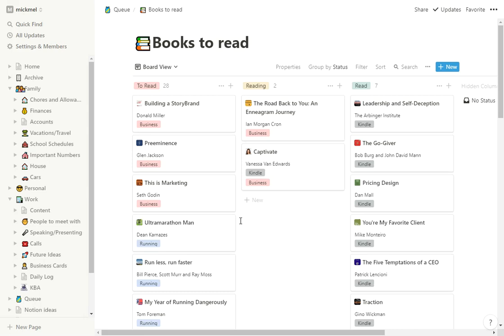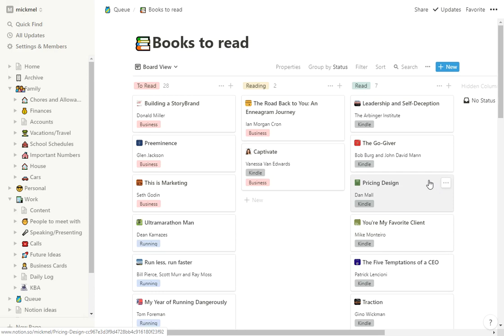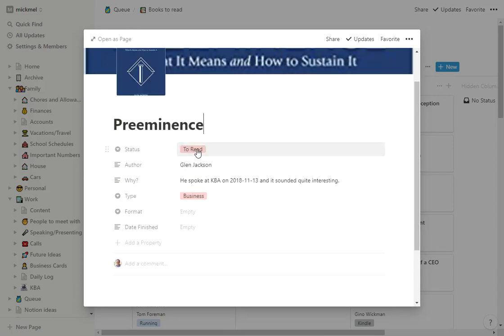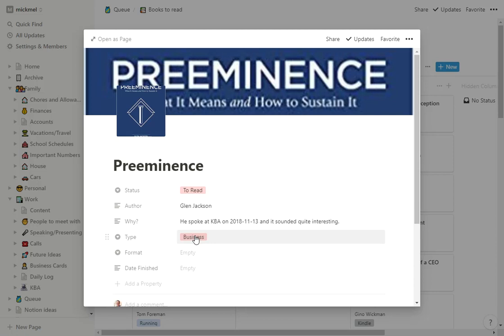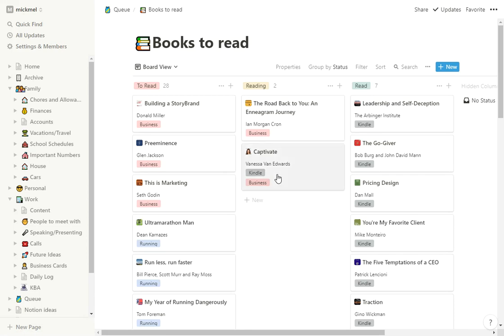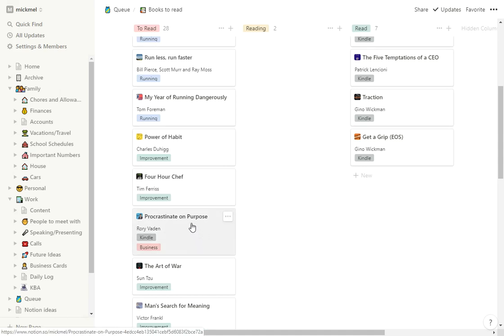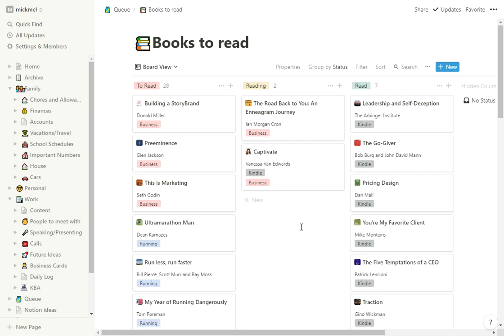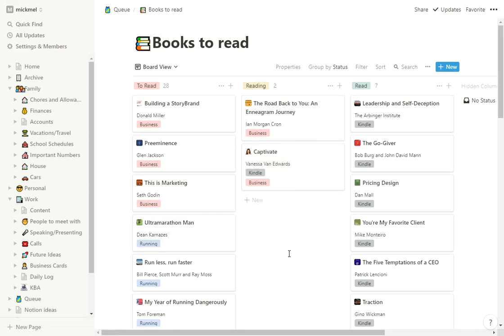Keeping up with books to read using Notion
Most of us have a list of books that we want to eventually read. Using Notions database features, you can do some neat things to help make better sense of your list.